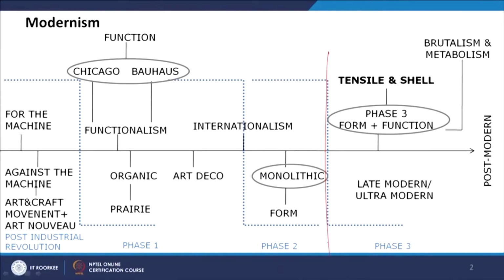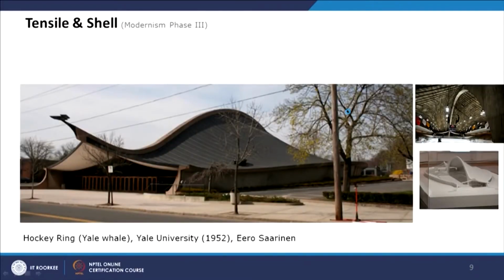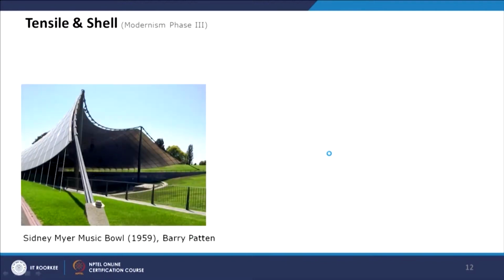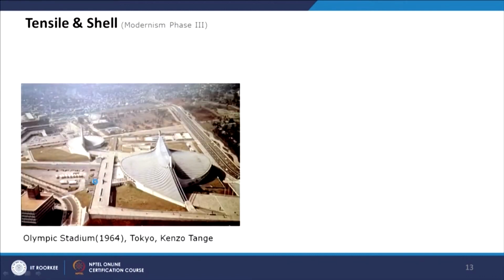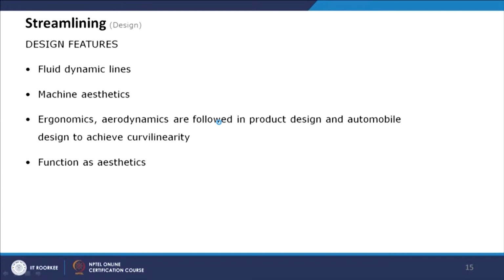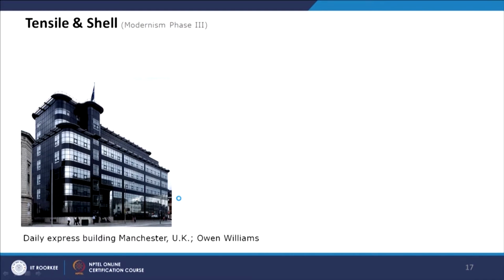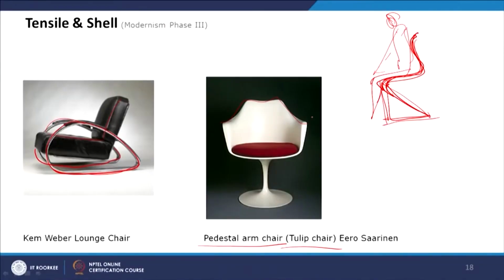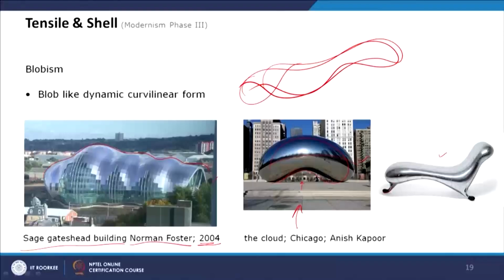Phases of Modern Architecture- Tensile and Steel Structures Part 2